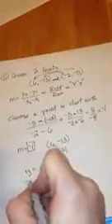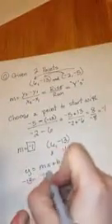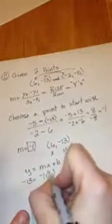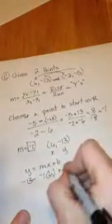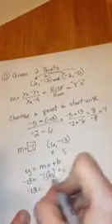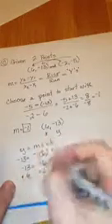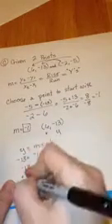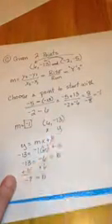writing equations of lines into slope intercept form